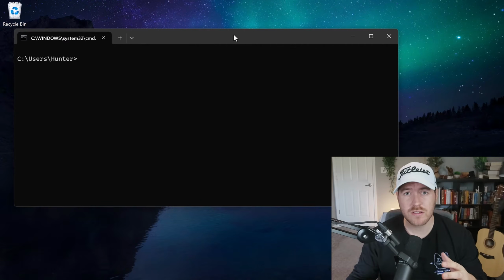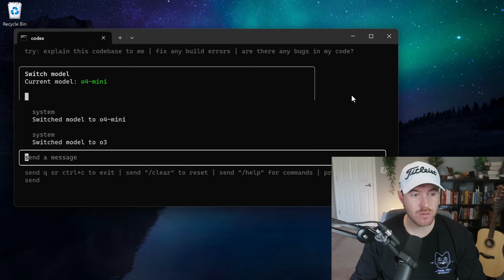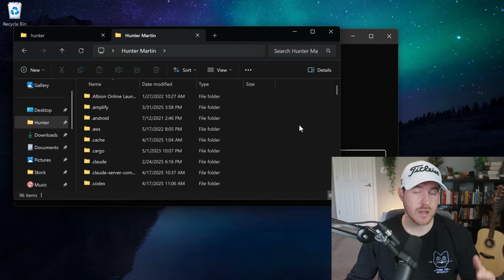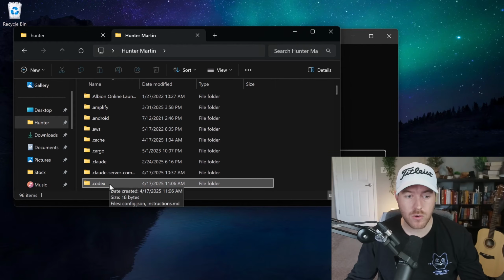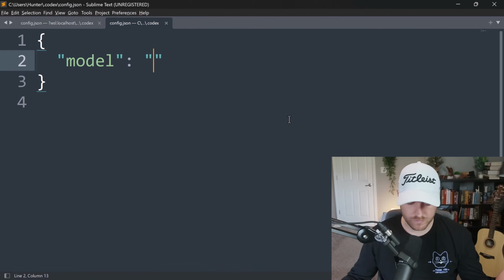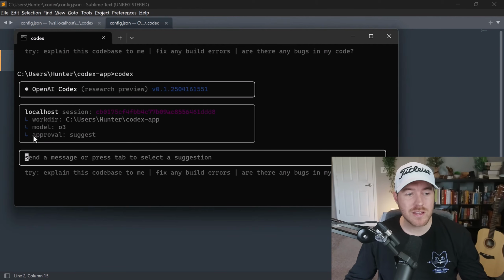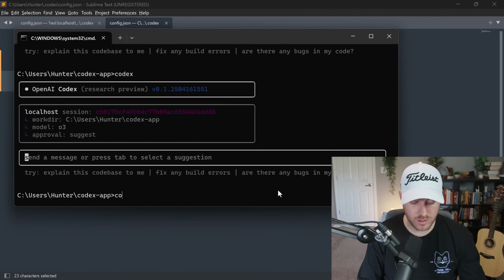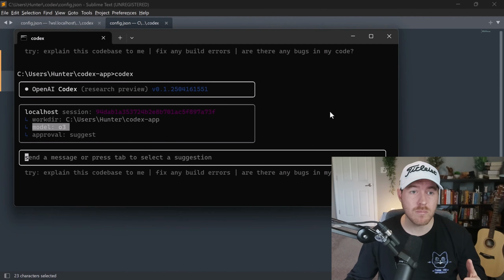How to Change Default Model for OpenAI Codex CLI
In this tutorial you'll learn how to change the default model in OpenAI's Codex CLI tool. We have to edit a file inside ~/.codex/config.json